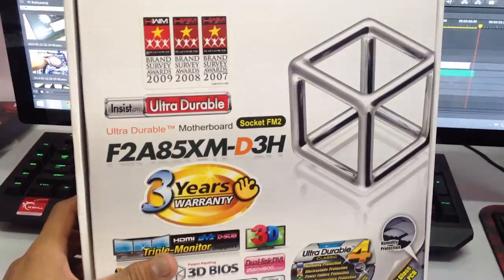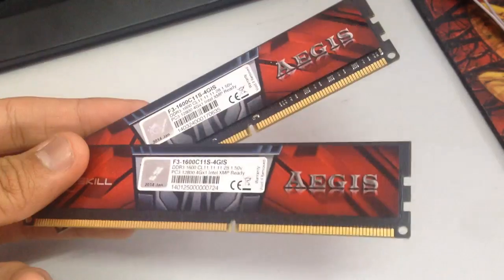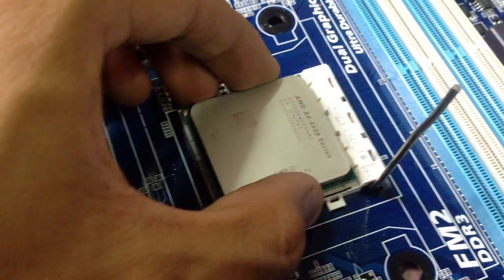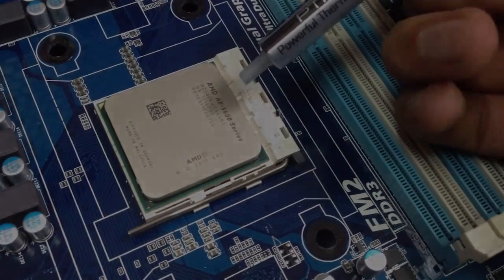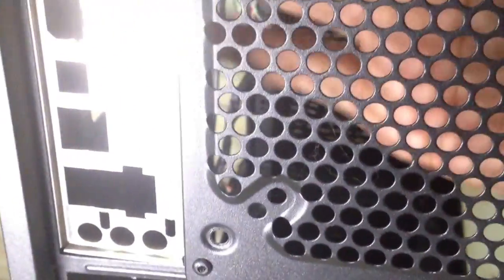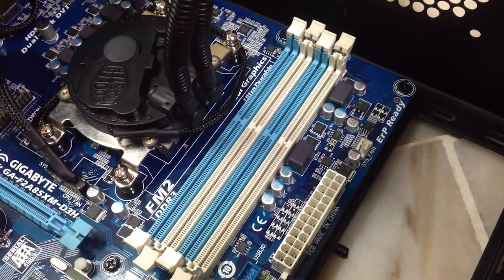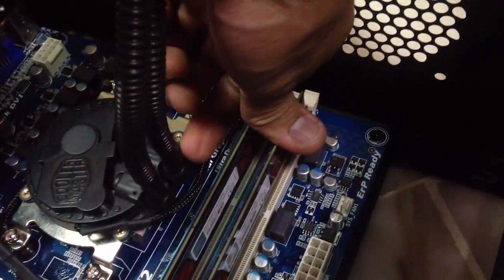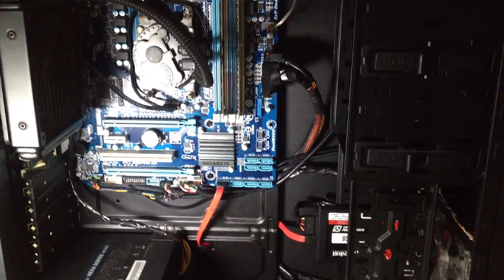(OLD VIDEO) HOW TO BUILD A PC [ MALAYSIAN VERSION ]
HOW TO BUILD A PC [ MALAYSIAN VERSION]

Its always better to start reading first before you watch anything related...

Assalamualaikum and Hello everyone!

This is a "Build a PC" video. Before you get to any rash comments, these are parts which I got them for reviews and also...haha...impulsive buying action which means "I feel like I wanna buy something but I don't know what. Ahh just buy anything lah!".

So this is not really an ideal way to spend your money (RM1700 LISTED price okay!), but if you make some adjustments to the build, then you will have yourself a pretty good budget gaming PC.

My MAIN GOAL is to give, people who are still new to the PC world who want to start building their own PC from scratch a basic guide on how to build their own PC, or maybe even experienced one's who just wanna, maybe, watch. LOL.

So please do enjoy my video.

Era of The Geeks